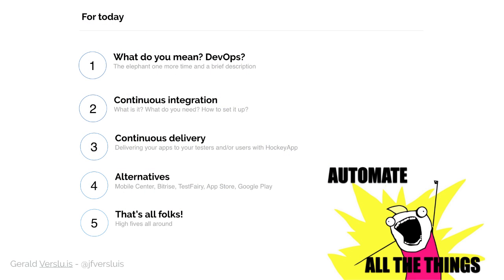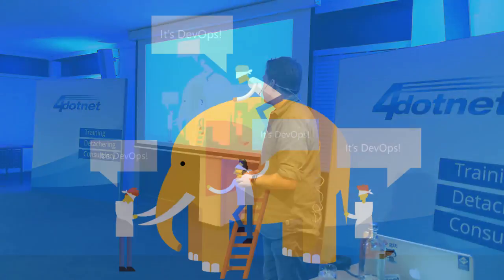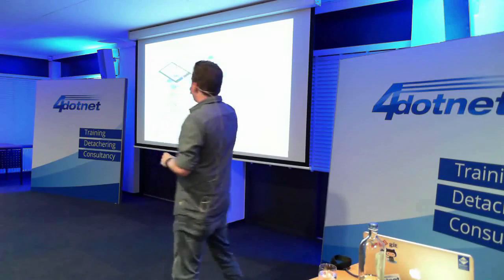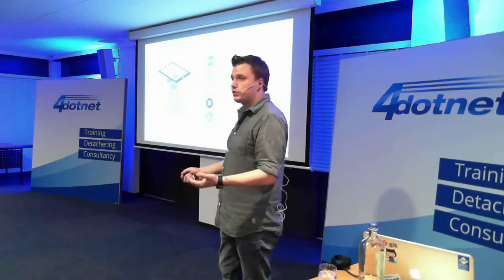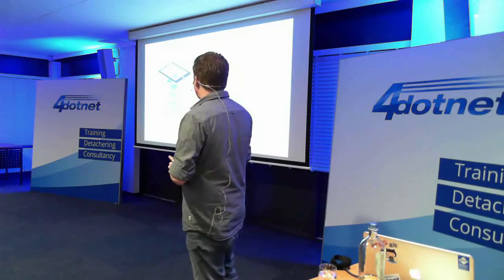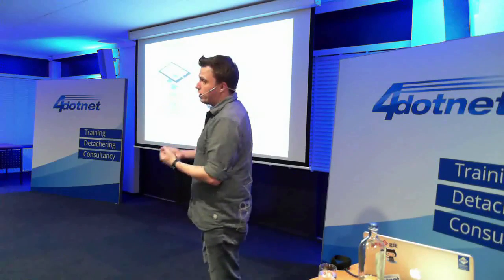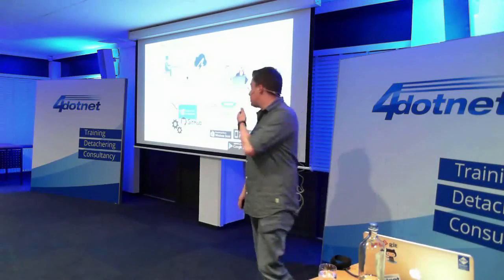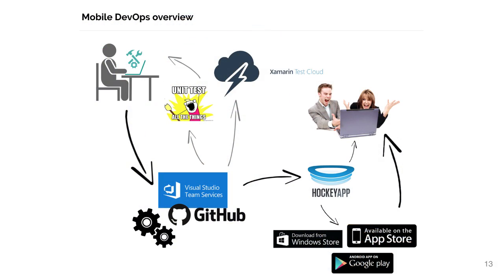Xamarin Mobile DevOps: setting up an automated pipeline for your apps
With the acquisition of Xamarin and HockeyApp, Microsoft now has everything they need to offer you a very complete and awesome CI/CD pipeline. In this session we will look at setting up your own with the use of VSTS and HockeyApp completely for free (*Mac not included)! We will also see how Mobile Center will change this landscape.